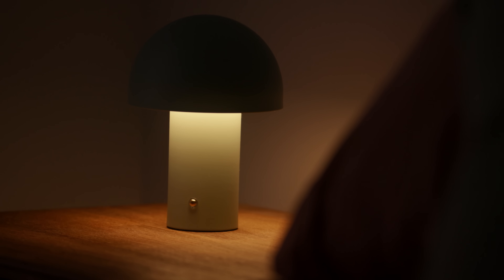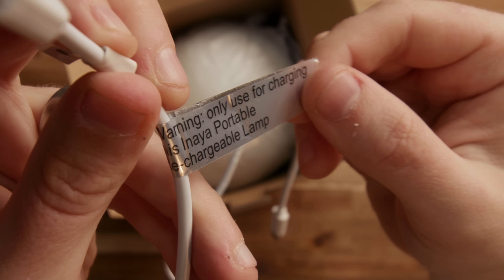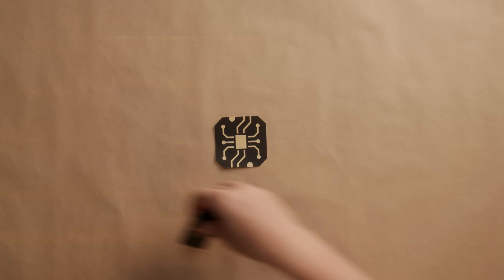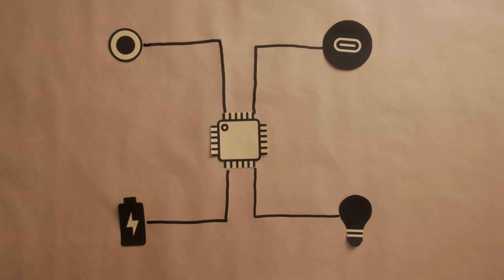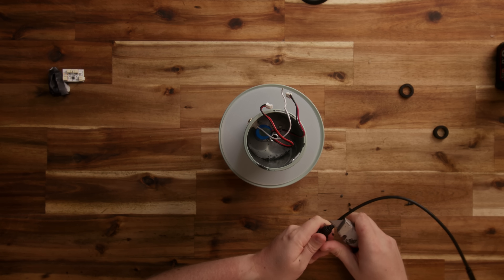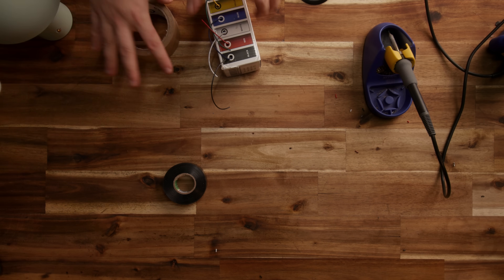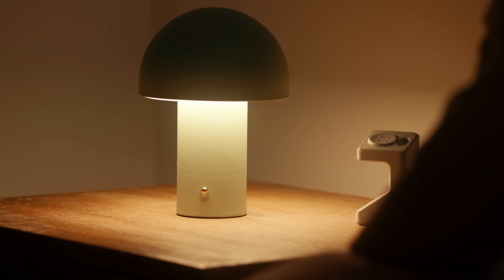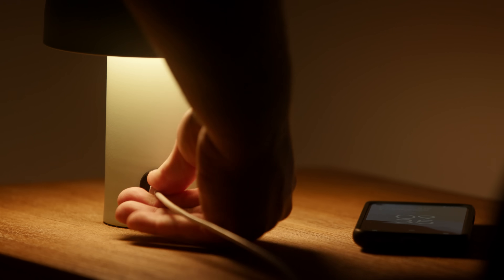Kmart Lied to Me, So I Hacked Their Lamp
A $17 Kmart lamp, a broken USB-C port, and one ESP32 later—here’s how I fixed the dumbest light I’ve ever owned.